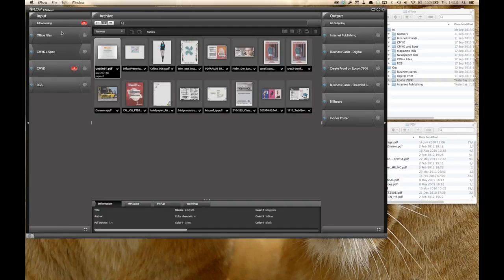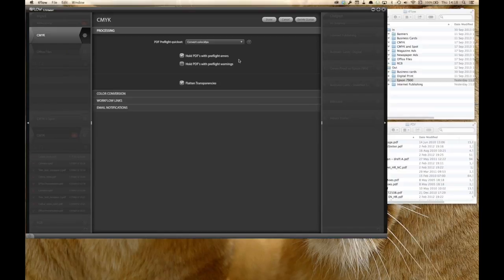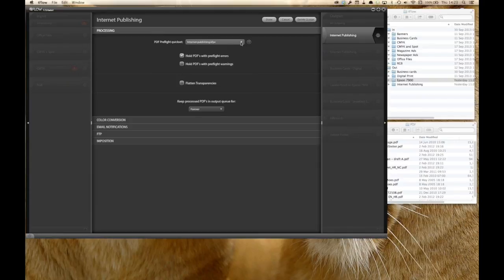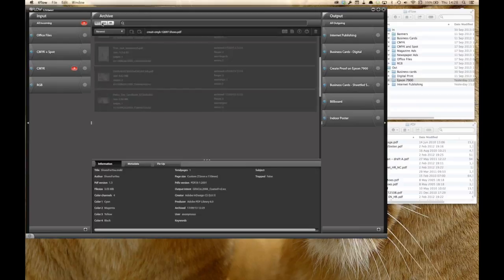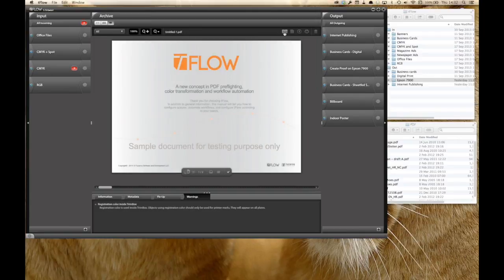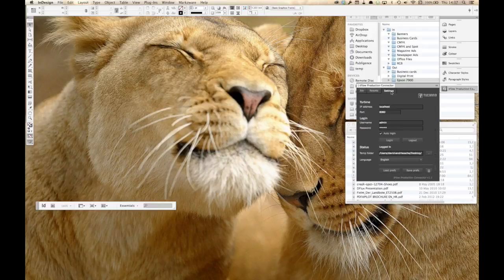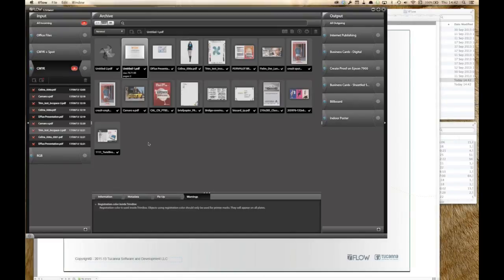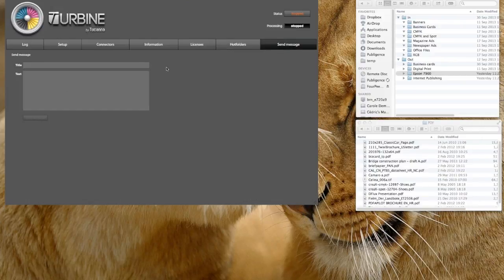tFlow Production Webinar English from fourpees